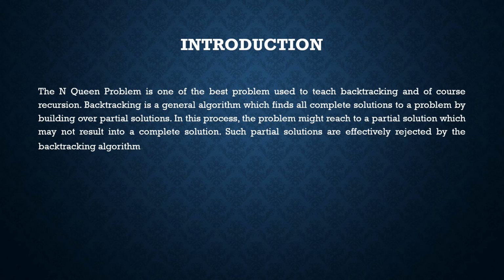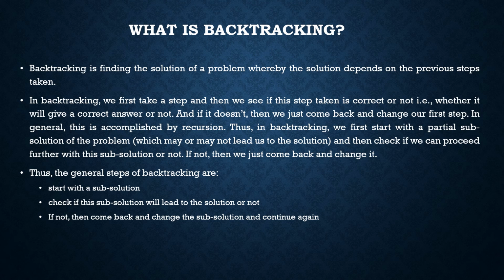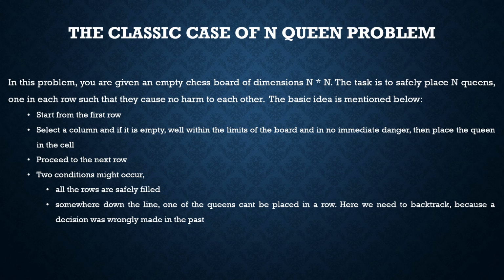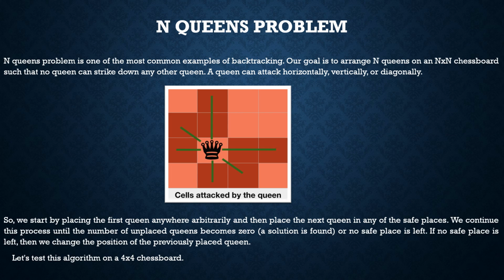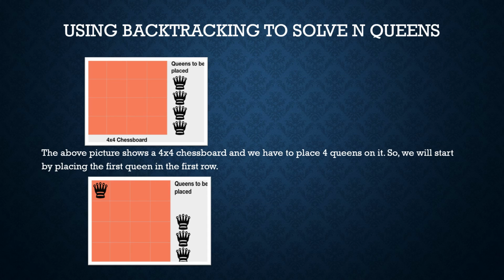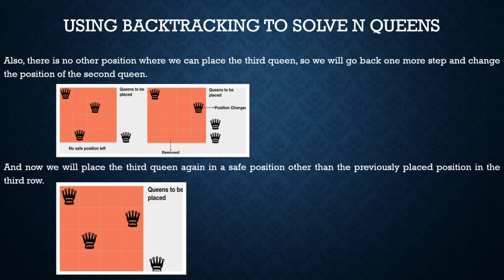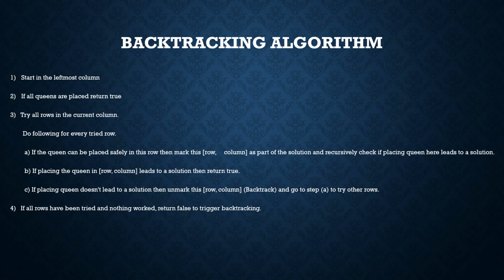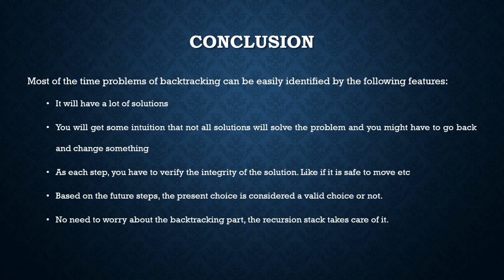N-Queens Problem Using Backtracking | Data Structure | Simmy20pmc157 |Marian College Kuttikkanam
Simmy Sebastian
20PMC157

Created this video as part of my CARS evaluation of PMC2012- DATA STRUCTURE AND ALGORITHMS...

Topic - Explain the n-queens problem using backtracking